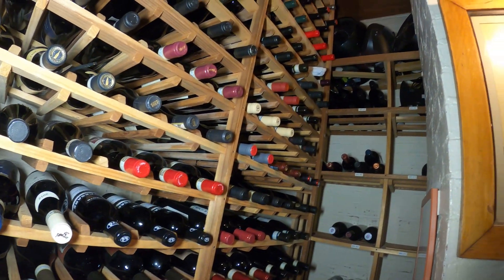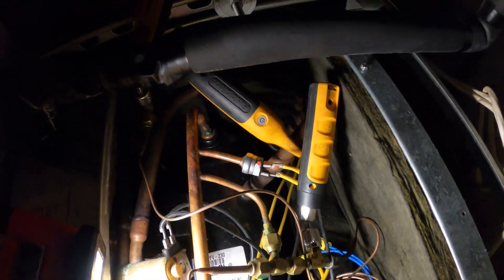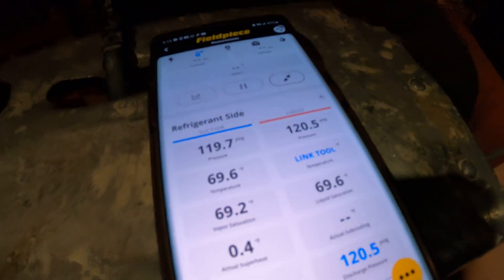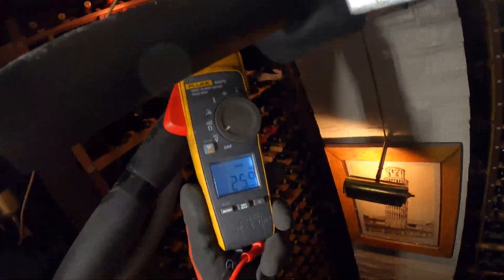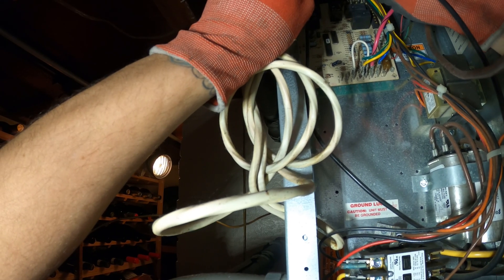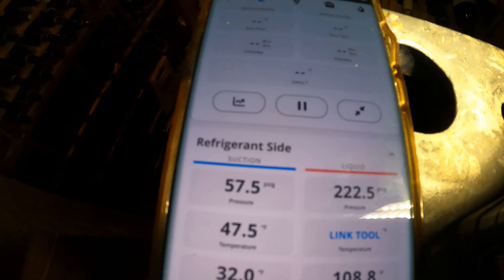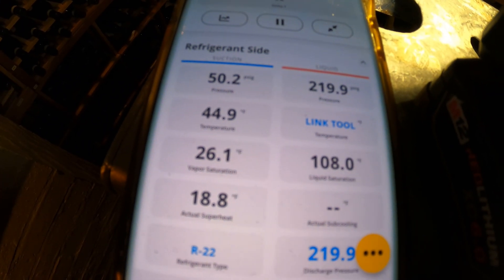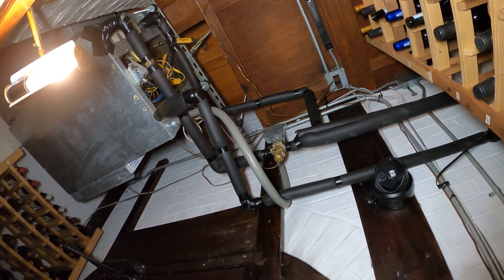HVAC Service Call: Water Source Heat Pump Not Cooling (Walk In Wine Cooler Not Cooling)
HVAC Service Call: Water Source Heat Pump Not Cooling (Walk In Wine Cooler Not Cooling) Heat Pump Troubleshooting / Heat Pump Not Working / Heat Pump Not Blowing Cold Air / Heat Pump Not Blowing Hot Air / Heat Pump Not Heating /

A heat pump is a system used to heat or cool an enclosed space or domestic water by transferring thermal energy from a cooler space to a warmer space using the refrigeration cycle, moving heat in the opposite direction in which heat transfer would take place without the application of external power. When used to cool a building, a heat pump works like an air conditioner by transferring heat from inside the building to the outdoors. When used to heat a building, the heat pump operates in reverse: heat is transferred into the building from the outdoors. Common heat pump types are air source heat pumps, ground source heat pumps, water source heat pumps and exhaust air heat pumps. Heat pumps are also often used in district heating systems.

The water source heat pump replaces the outdoor fan and coil with a heat exchanger. For this system to work the building provides a loop of water. This water loop includes a cooling tower and a boiler to maintain the water entering and leaving the unit for optimal performance.